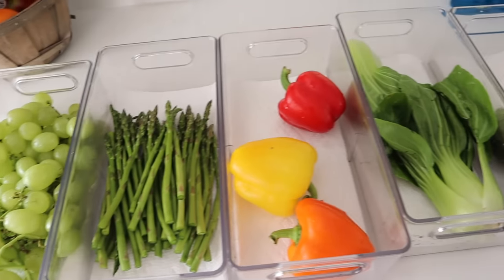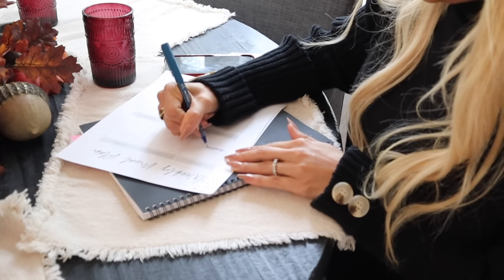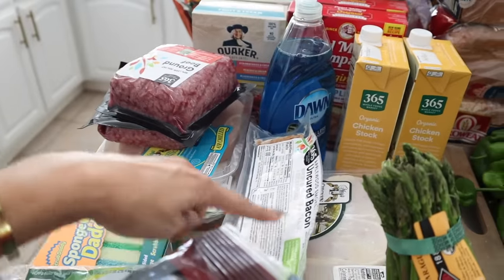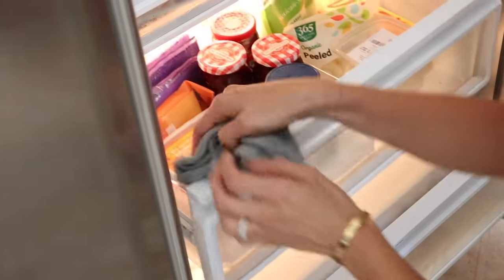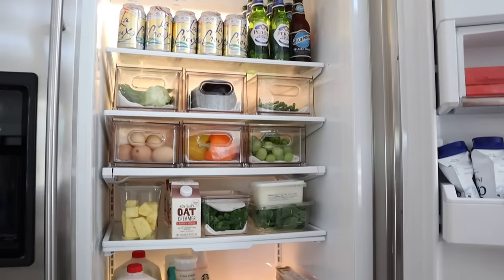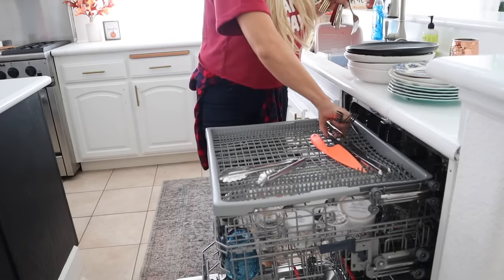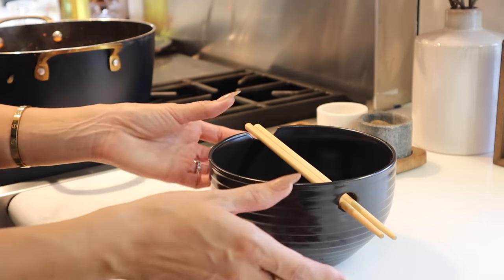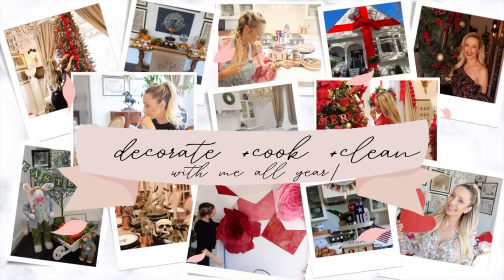Weekend Restock Routine // Self Care and Sunday Organization Motivation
6ft. Outdoor Autumn Traditions Garland

Organic white blanket
Deep Red Blanket
Fall Plaid Blanket

👩‍🍳 If you love cooking with me but hate searching for my recipes + cooking videos? Join my digital cookbook and get access to the pages of my upcoming cookbook today! Here is a link to join:

Outdoor Sconce
Bathroom Vanity Light
Bathroom Jute Chandelier
Kitchen Pendant Lights
Black Pedestal dining room table
White Sectional
Charlotte’s White Canopy Bed
Living room Fireplace
Master Bedroom :
Night stands
Master Bed (Cal Kin)
Boys Wooden Beds

Best Primer
Foundation (my number is 2.22)
Setting Spray
Eyebrow Pencil - x
Mascara Primer
Winter bronzer

Large clear bins
Clear Stackable drawers (great for under sink)
Snack Organization
Under sink organization drawers
Spice Jars acrylic trays
Spice jars
Spice Jar Labels

Multi-surface cleaner
Glass cleaner
Microfilber clothes
Drill Brushes
20 foot extendable duster
Clear organizing bins
Clear organizing drawers -
Pantry Organizing Bins (black)

Refrigerator organization drawers
Strainer - Grey collapsible
Strainer - Pink removable bowl
Spot Cleaner